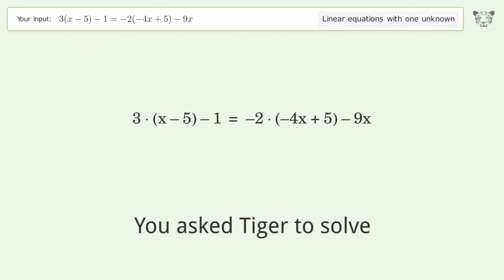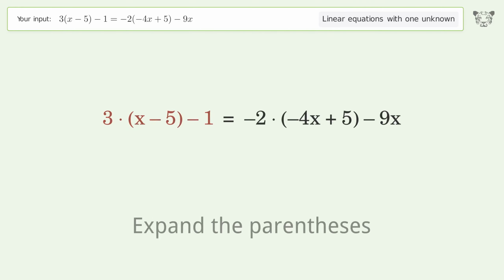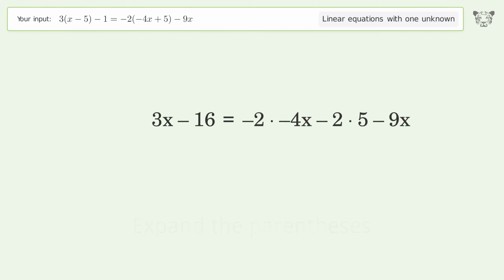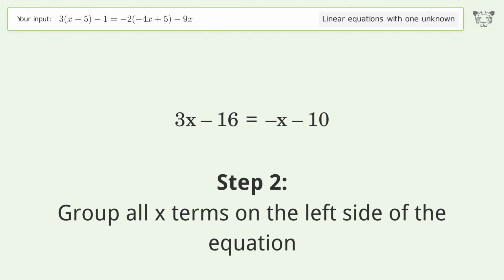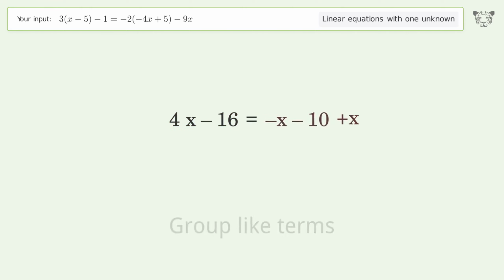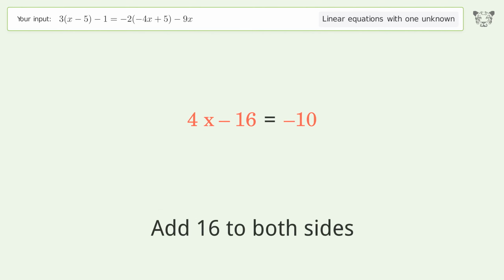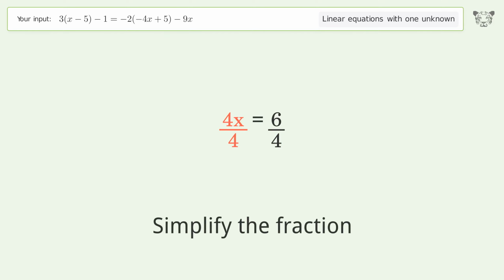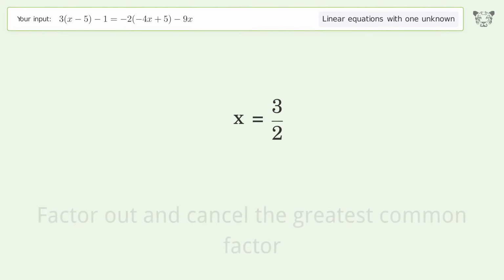Linear equation with one unknown: Solve 3(x-5)-1=-2(-4x+5)-9x step-by-step solution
Solving 3(x-5)-1=-2(-4x+5)-9x using the linear equation with one unknown solver

for a step-by-step and more tips and tricks for dealing with linear equations with one unknown.